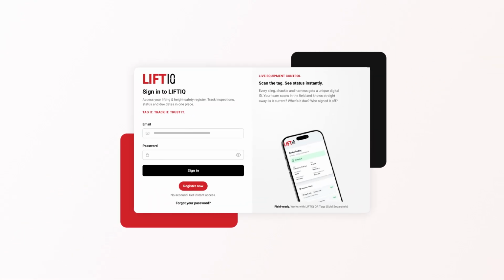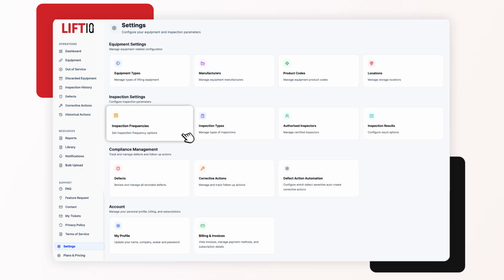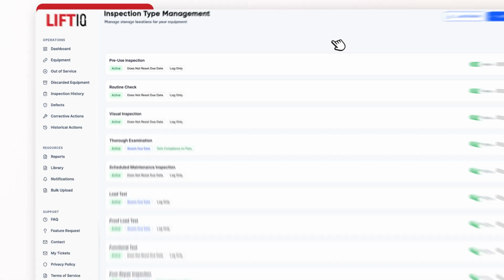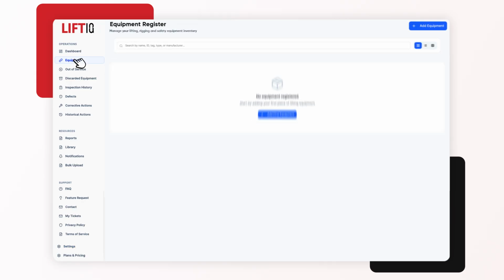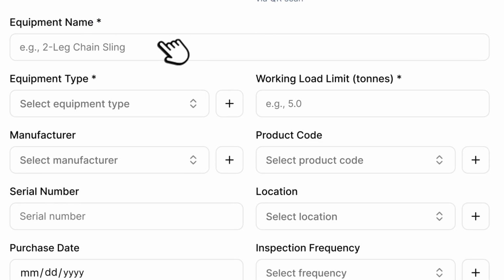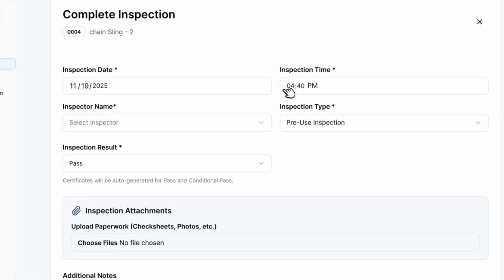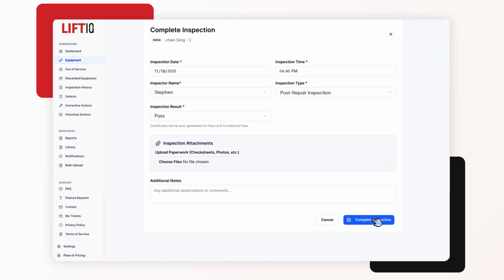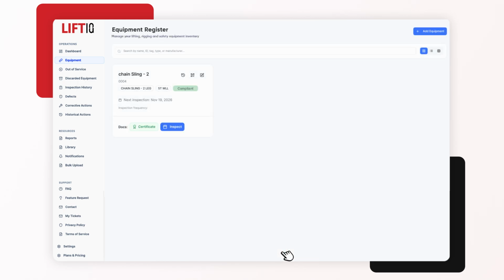LIFTIQ Quick Start Guide – Tag It, Track It, Trust It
Get your lifting, rigging and height-safety gear under control with LIFTIQ.

In this quick start guide, we’ll walk you through the essentials so you can be up and running in minutes.

In this video you’ll learn how to:

Log in and set up your LIFTIQ account

Add your company, sites and teams

Onboard equipment and use of QR-coded stainless tags

Record inspections and upload certificates

Understand the traffic-light (green/amber/red) status dashboard

Find expiring gear before it becomes a problem

Perfect for safety managers, workshop supervisors and anyone responsible for lifting & rigging compliance.

👉 Need help? Contact our support team via the in-app help or website.

Tag it. Track it. Trust it. With LIFTIQ.